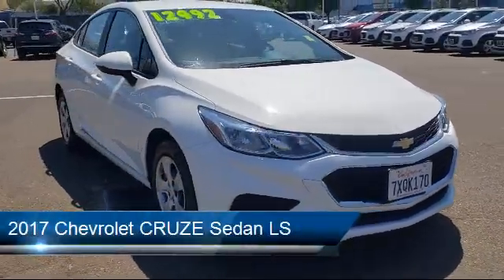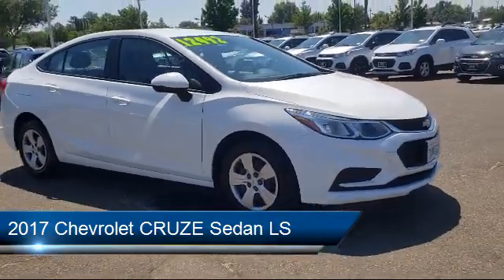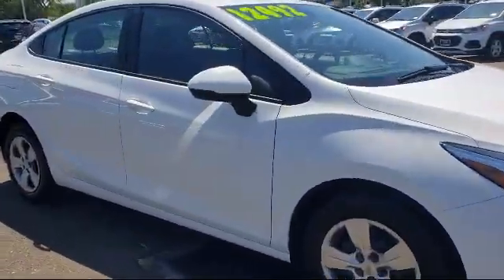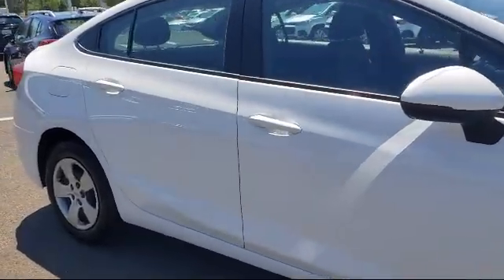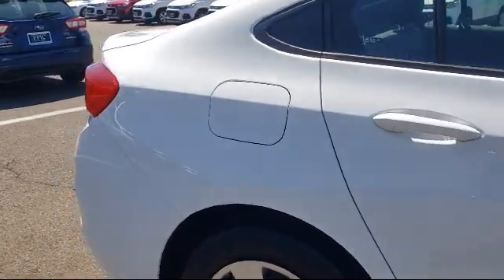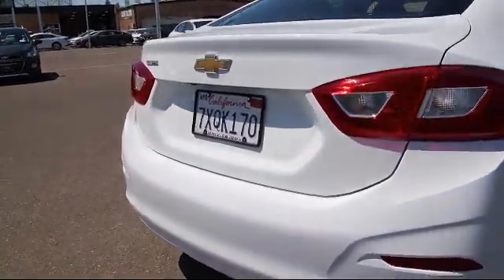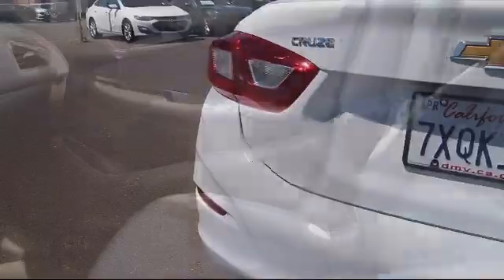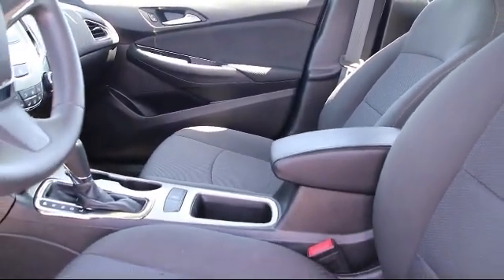2017 Chevrolet CRUZE Sedan LS Sacramento Roseville Woodland Yuba City Stockton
2017 Chevrolet CRUZE Sedan LS Stock Number: U0063 Vin:3G1BC5SM2HS573752.
Epic Cadillac is proudly serving our friends and neighbors in Sacramento, Roseville, Woodland, Yuba City, and Stockton. or give us a call at for more information about this or any of our other vehicles.

Epic Cadillac
2449 Fulton Avenue